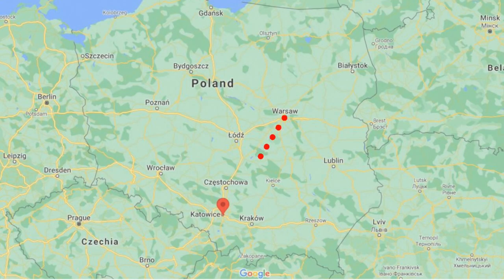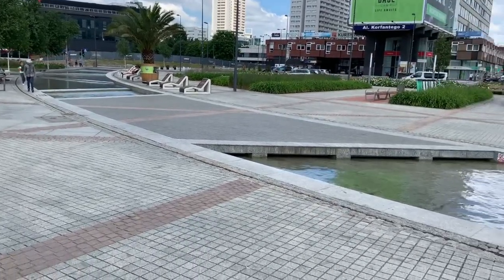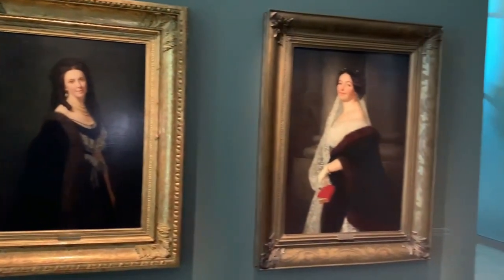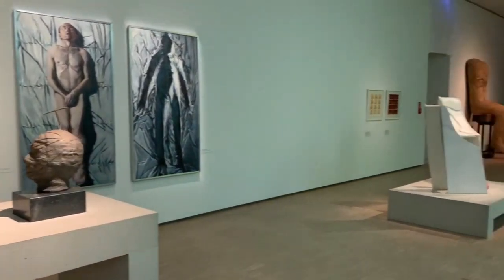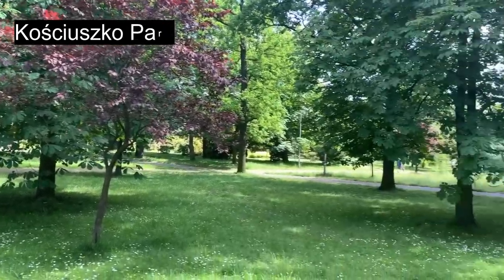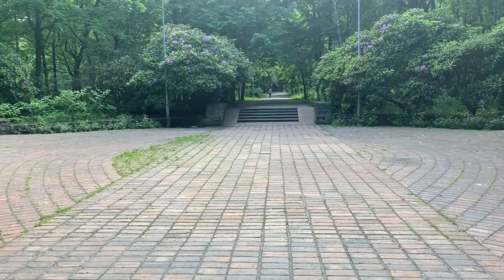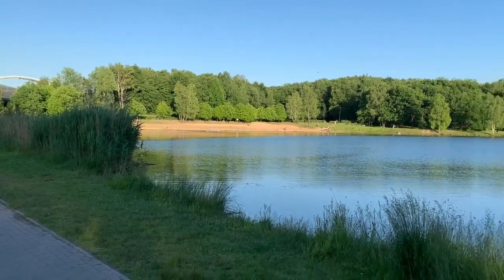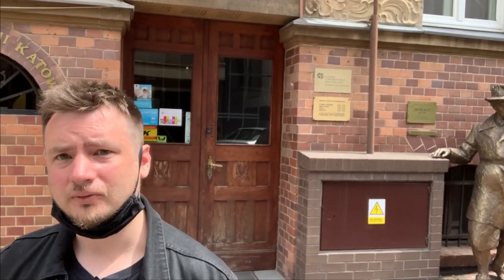Katowice Part 1: Poland's industrial gateway! Sites, history and wonder to be shared!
Hello all,
Welcome to Katowice, a city with a rich history, outstanding culture, brilliant architecture and pleasant people, join me as I show you what there is to see here, from some of it's glorious museums, to wonderful parks and some rather unique buildings and art, truly a wonder of Poland to be discovered for you travellers out there!

Brit in Poland is the genuine account of a British Expat who lives in Warsaw, through this account I want to show people what it is like to live abroad, to educate people about the country of Poland, to tell the history of Poland and to show off what this place has to offer, providing guides to locations I have visited and experiences I have taken part in.
I am a start up Youtube channel, so getting featured in the search engine can be hard, so I ask the following, if you like this video I promise you there will be many more to come, so please like, subscribe or comment...if you are feeling particularly generous then please share with your friends :D

I am always open to suggestions on how to improve, places to visit or topics to cover, so never be afraid to comment, I try to respond to all comments on my channel and engage with my viewers!

Support:
If anyone wishes to help support my journey to show off Poland to the World, you are now welcome to contribute via my Patronite page:

You can find additional content, such as images, small videos or interesting articles attached to the following sources:

Credit to the following:

My friends, family and loyal viewers who give me the drive to continue producing new content
Produced with VSDC video editing software